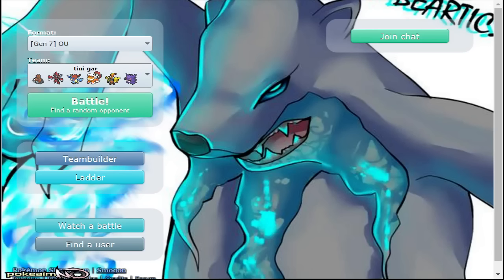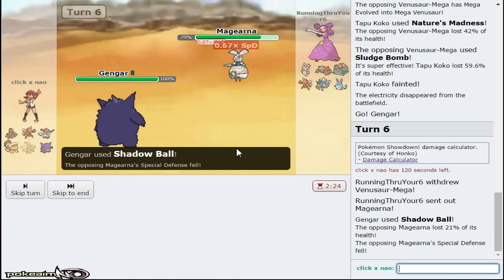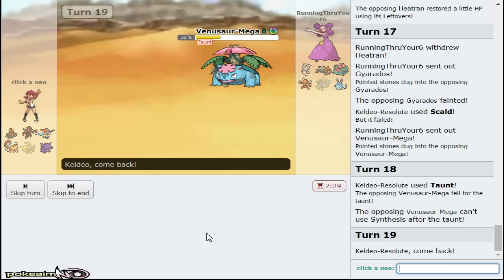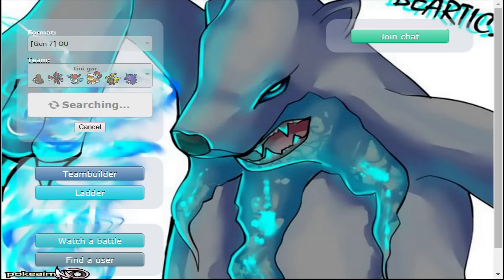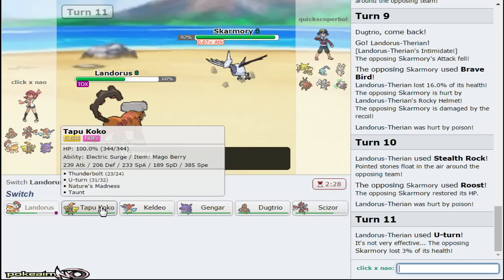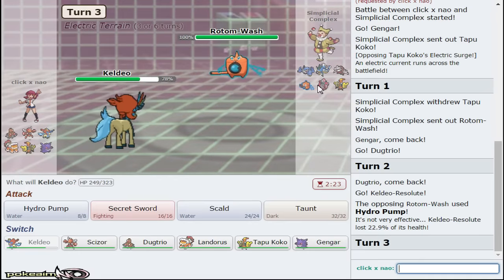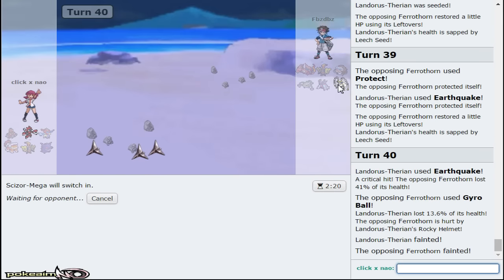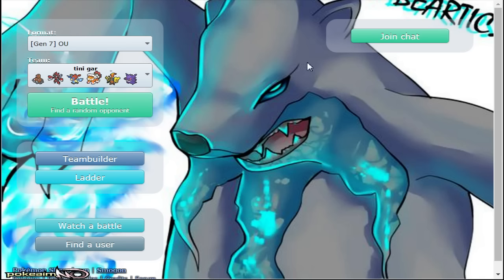"GENGAR'S NEVER-ENDING NIGHTMARE" Pokemon Sun & Moon! OU Showdown Live w/PokeaimMD!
Gengar is still a threat in Pokemon Sun and Moon! In todays live I use some fun sets like bulky Tapu Koko and Z-Move Never-Ending Nightmare Gengar!

asfgerthrrth Enjoy!